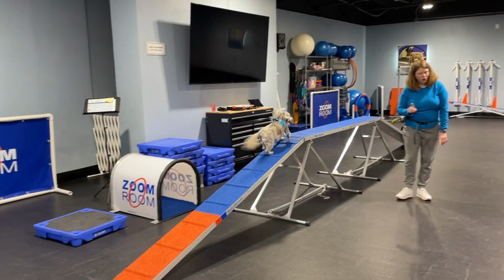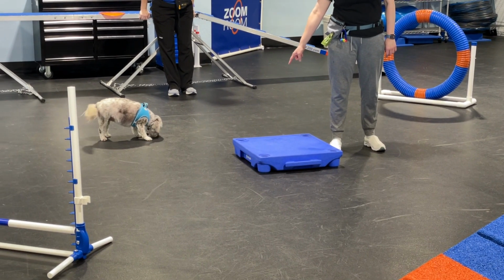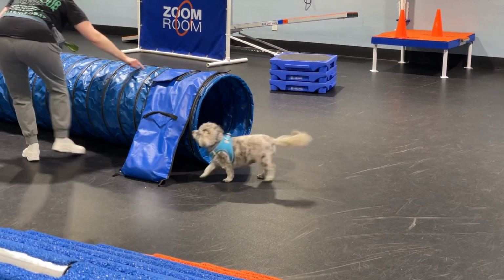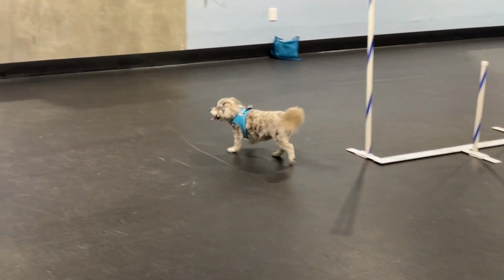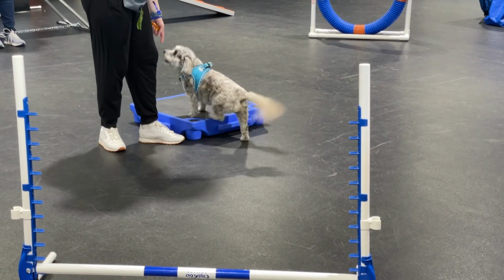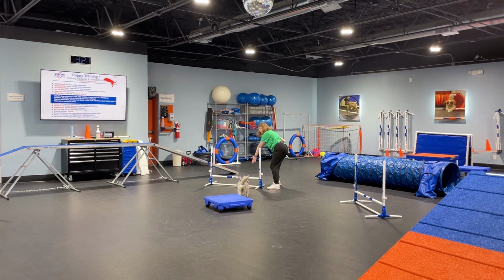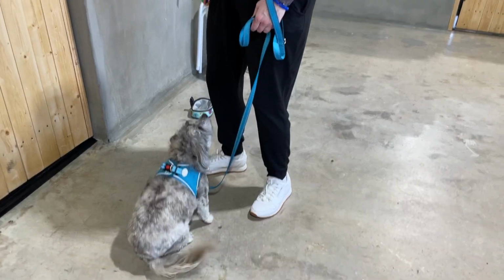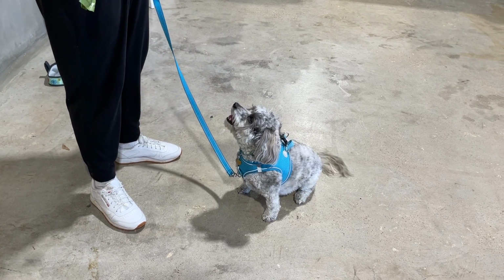Project Nutmeg: Journey to Agility Success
Follow along with Project Nutmeg as we document our journey to agility success with our adorable Aussiedoodle! Learn more about dog training, agility, and the Zoom Room in this exciting video series. Agility training has never been more fun!

Creative Connection: The Art of Collaborative Marriage